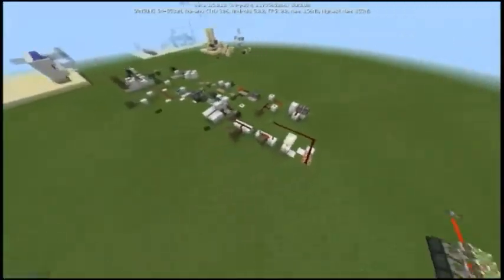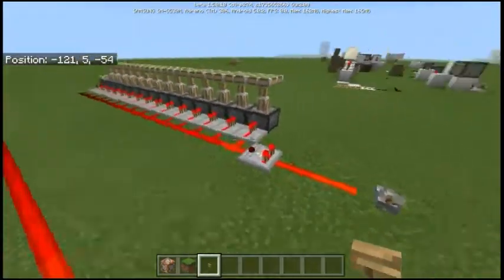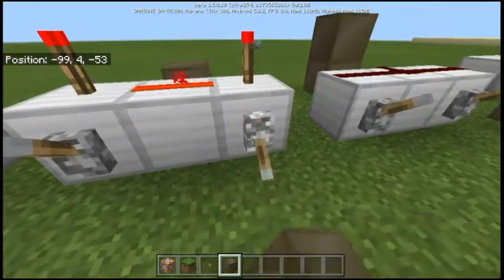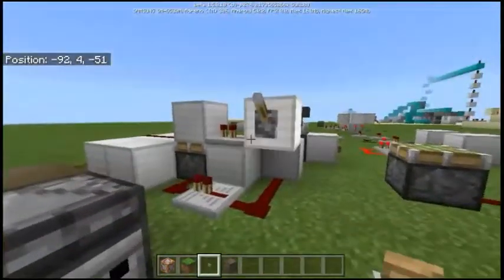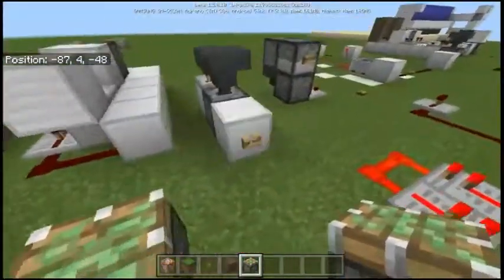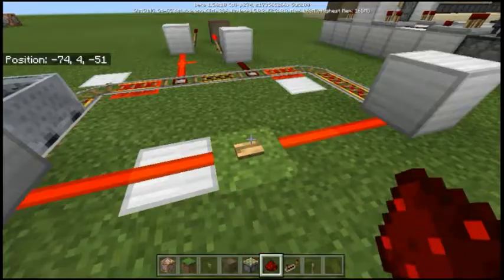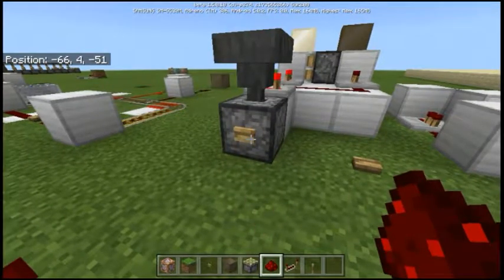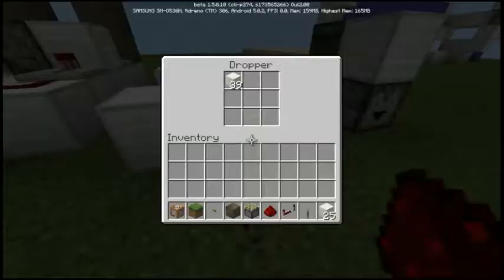Redstone Circuits for Minecraft Pocket Edition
Get notified every time I upload

Recorder:DU Recorder
Editing Software:Kinemaster